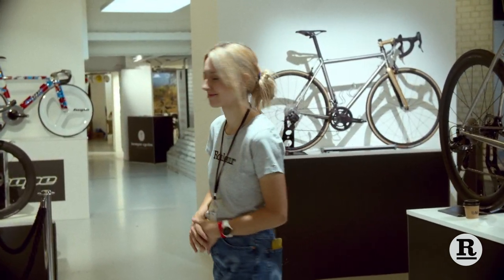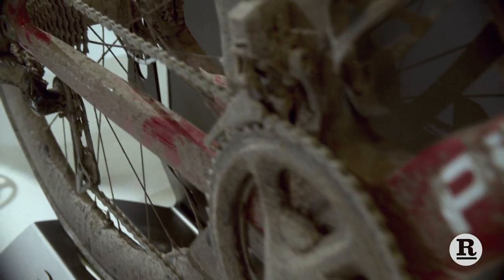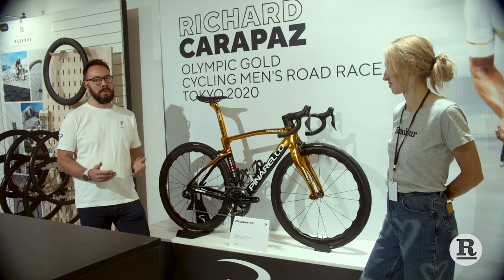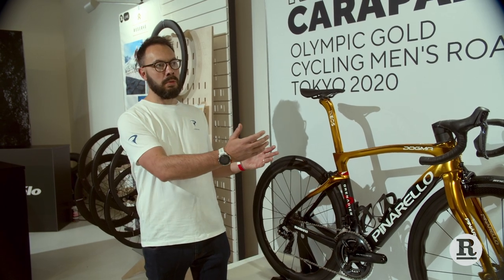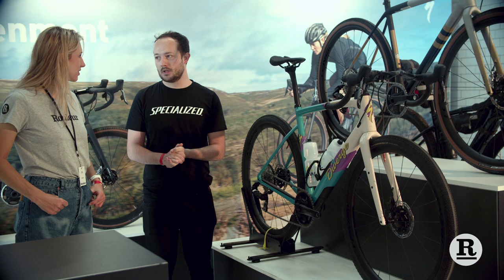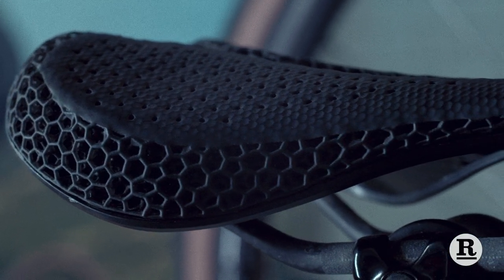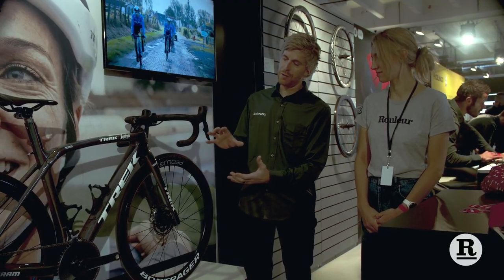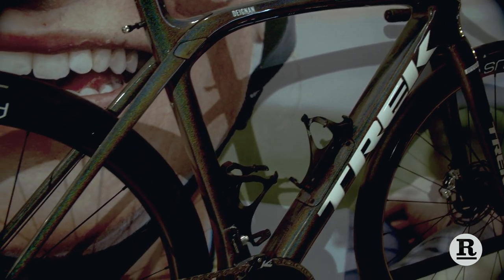Bikes of champions – Lizzie Deignan's Trek and Richard Carapaz's Pinarello at Rouleur Live 2021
Rouleur Live saw a host of historic bikes assemble in London. From Gianni Moscon’s mud-caked Pinarello Dogma to Ian Boswell’s surprisingly tidy Specialized Diverge and Lizzie Deignan’s immaculate Trek Domane, Keira McVitty takes you on a virtual tour around the most in-demand stands at the show.

Finding bikes that were protagonists at events as varied as the Tokyo Olympics, Paris-Roubaix, and Kanzas’ Unbound Gravel, we examine the stories and tech behind each.

Rouleur magazine conveys the essence, passion and beauty of cycling culture via the very best writers, photographers and designers in the business. Cycling culture for cultured cyclists.